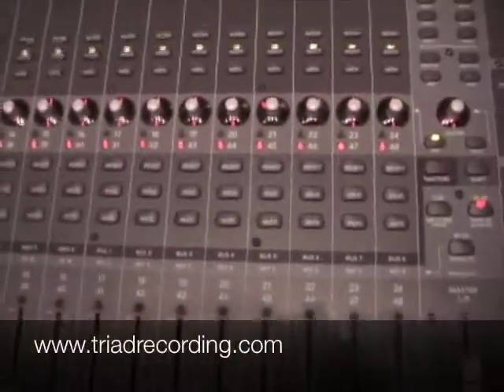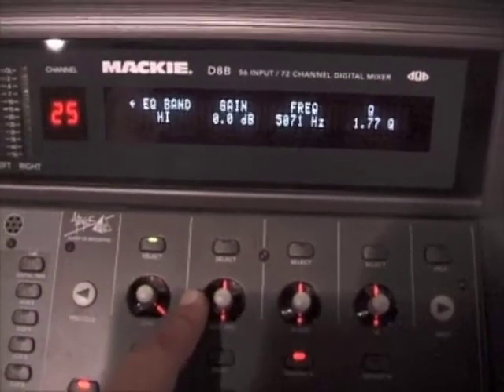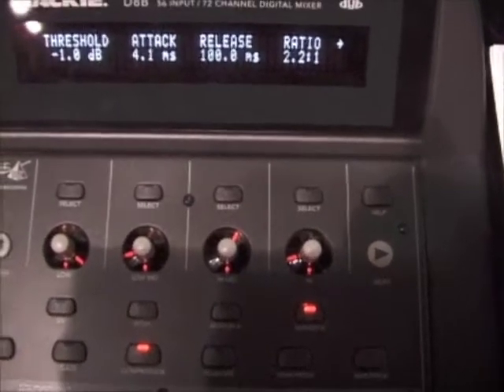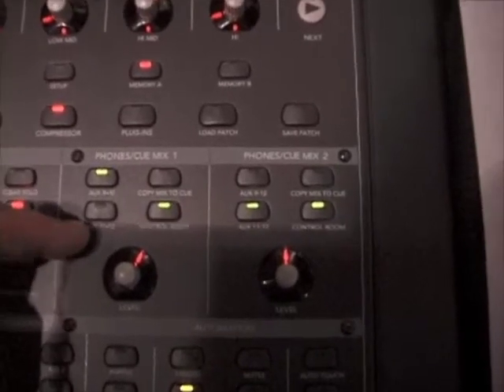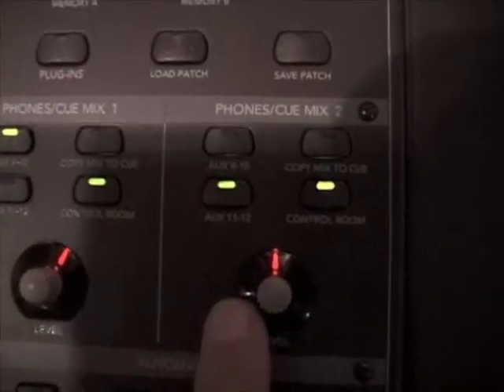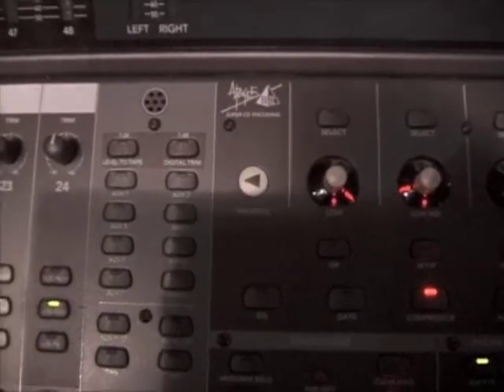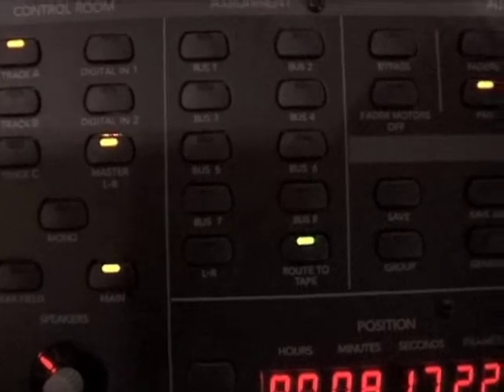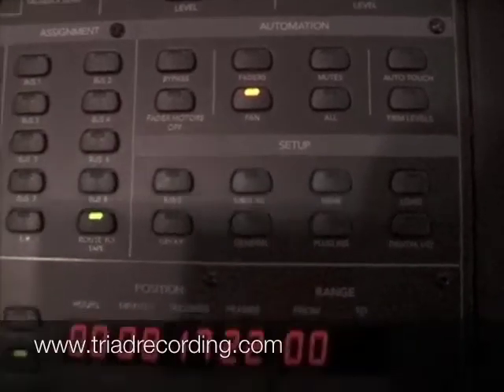Mackie d8b Tutorial (Pt. 2/4)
Owner Tony Ricci explains the Mackie d8b Digital Mixer, from The Wave Cave (A State-of-the-art recording studio in New Bedford, MA)